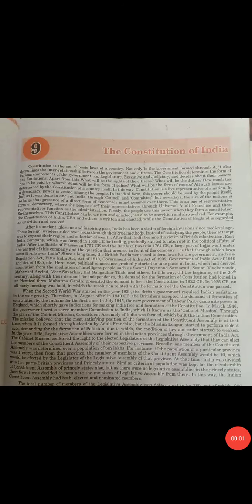Class-9. S.st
Lecture